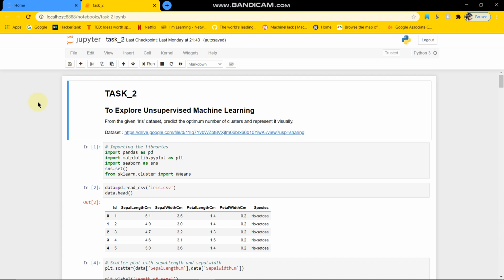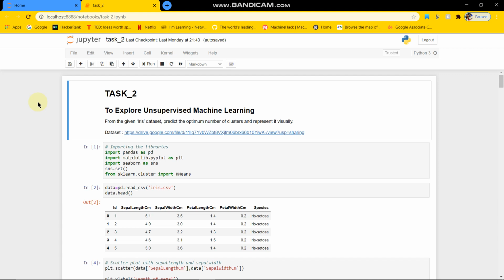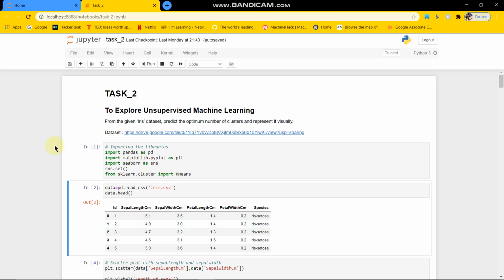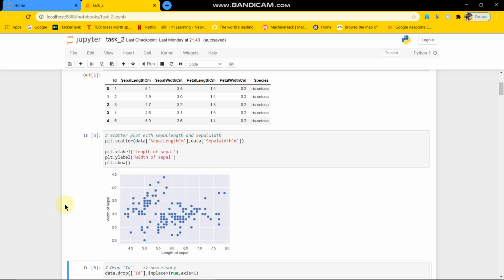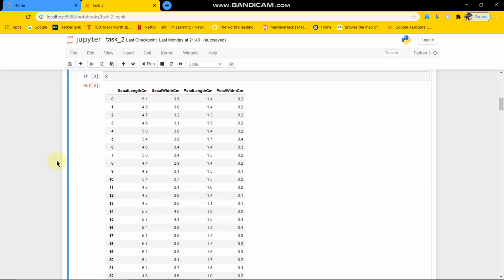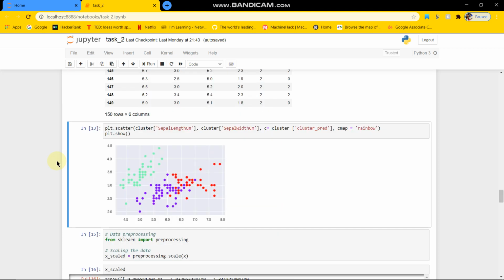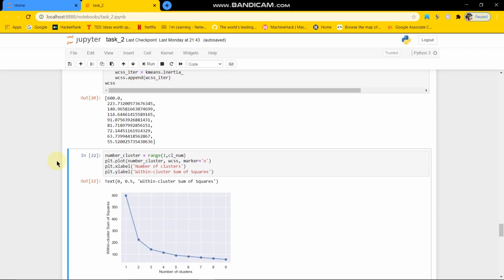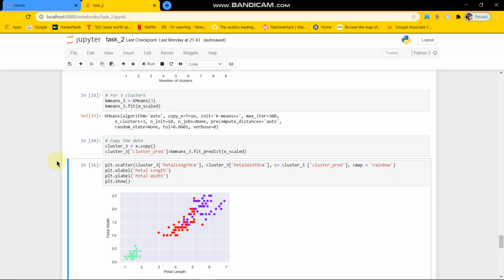To Explore Unsupervised Machine Learning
From the given ‘Iris’ dataset, predict the optimum number of clusters and represent it visually.